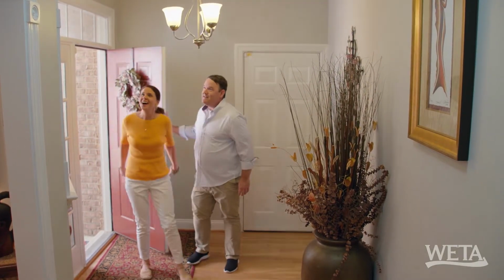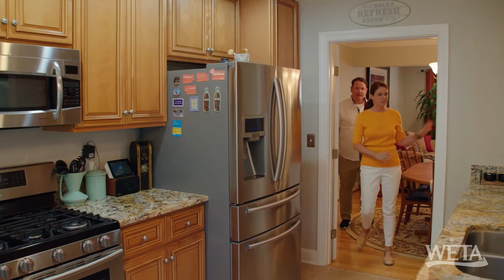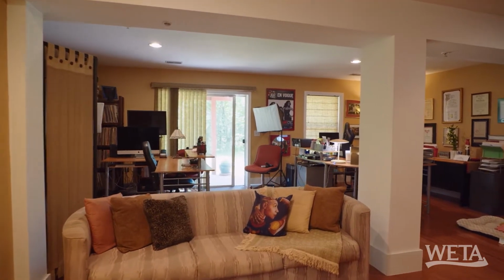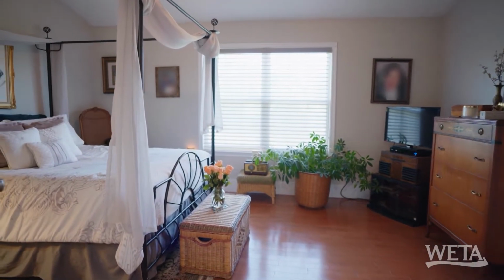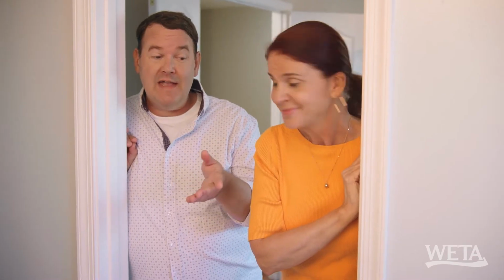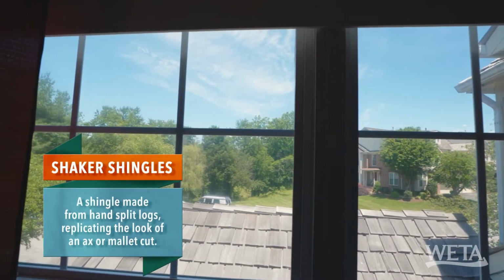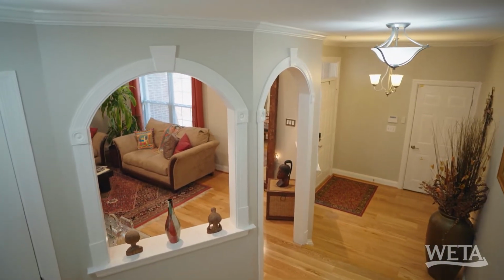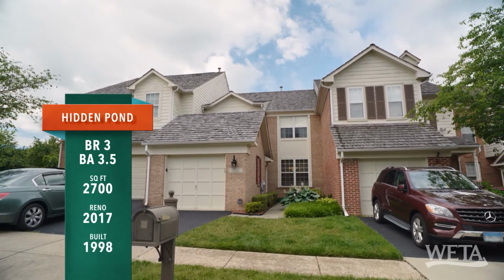This Bowie MD Townhouse May Be a Middle Unit But the Natural Light is Incredible | If You Lived Here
A wet bar, a recording studio and a "deluxe rumpus room" impress, but John and Christine can't get over the natural light flowing through this 3 bedroom, 3.5 bath townhouse in Bowie MD's Hidden Pond neighborhood... Plus, there's a view of the Hidden Pond that gives the neighborhood its name!

This video is part of WETA's house-hunting "If You Lived Here" series, which spotlights a wide array of neighborhoods and properties throughout the national capital area while celebrating each area’s history, culture, notable places and flavor. Hosts, best friends and longtime Washingtonians Christine Louise and John Begeny tour homes and communities with local realtors, exploring the D.C. Metro region one neighborhood at a time.